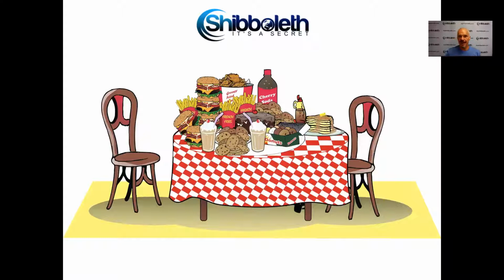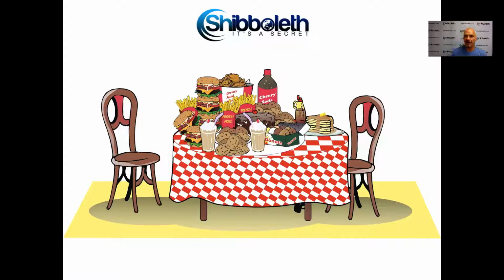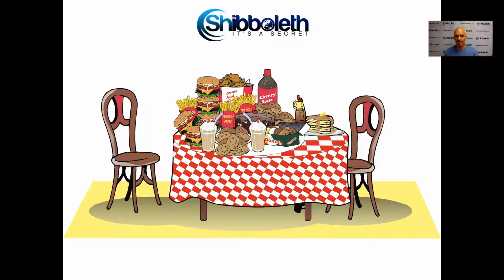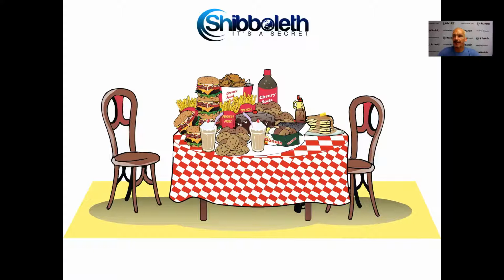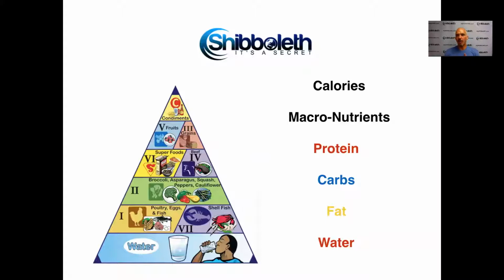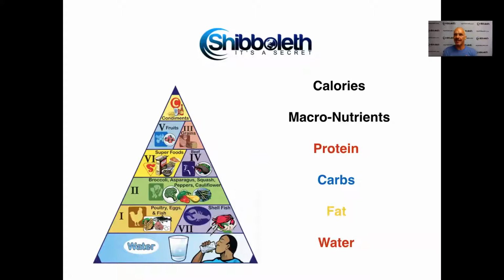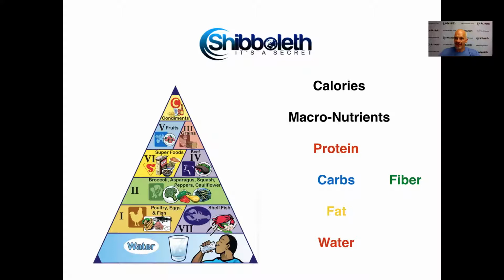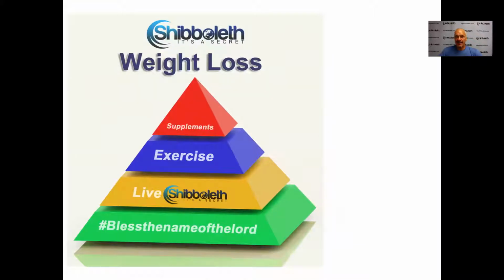March 26, 2018 Basic Training